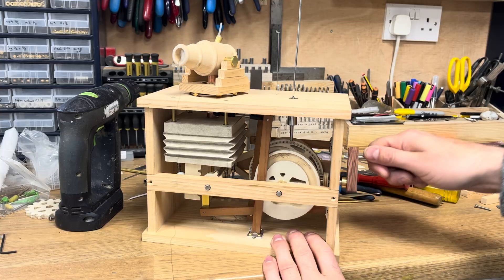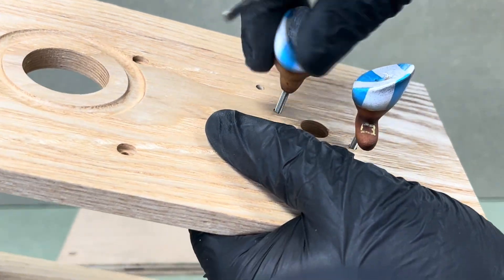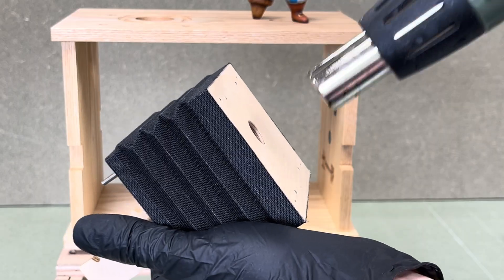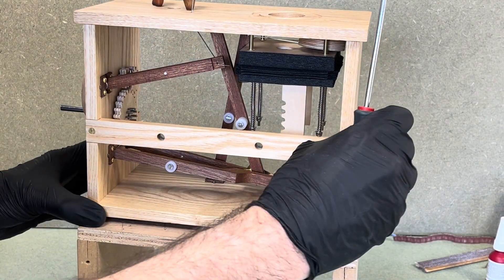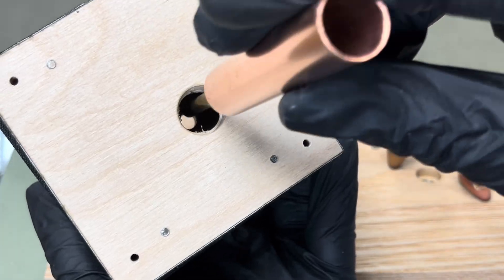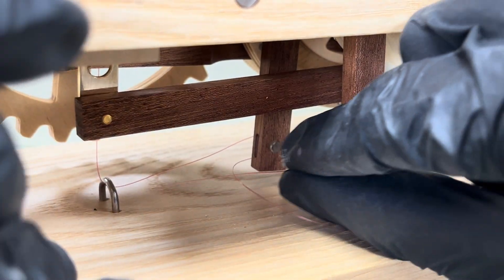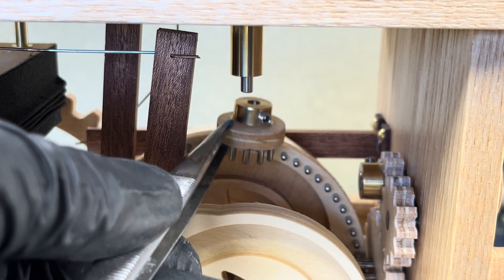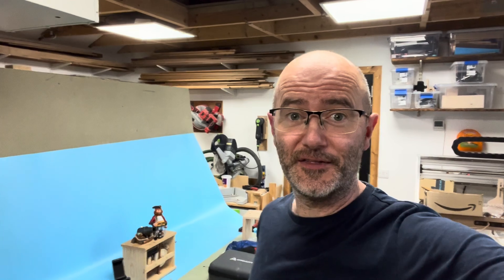From Parts to Precision: Building the Pirate & Cannon Automaton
In this video, I walk through the mechanical assembly of my latest automaton: a pirate and cannon. It’s a hands-on look at how character and movement come together through mechanical design.

Whether you're drawn to automata, storytelling through motion, or enjoy seeing how things are made, I hope you find something here to enjoy.